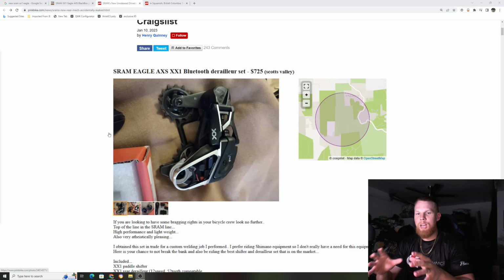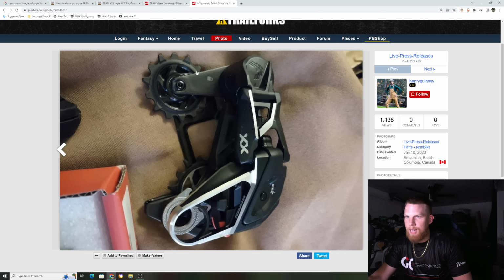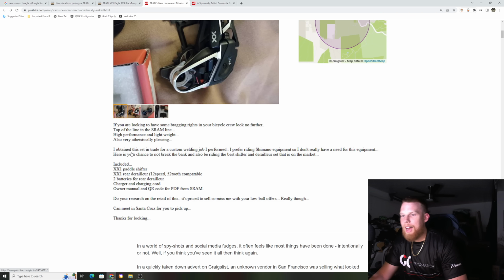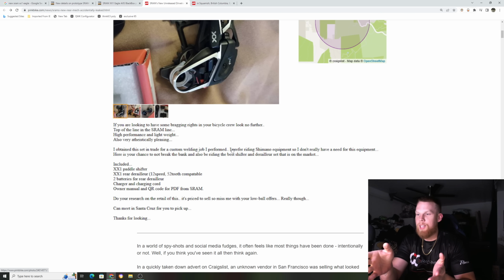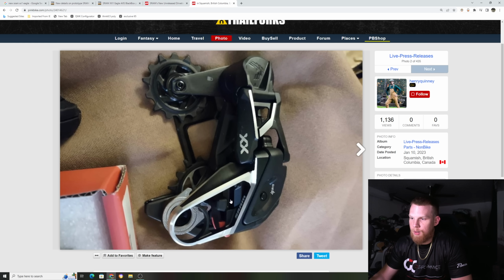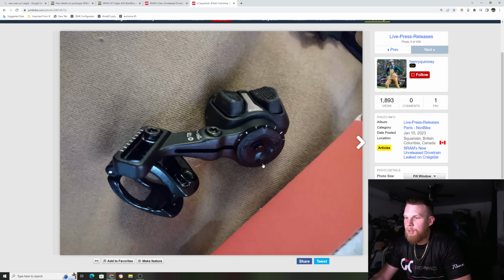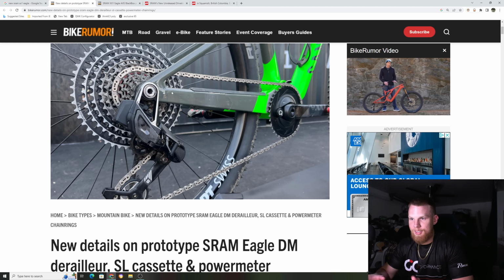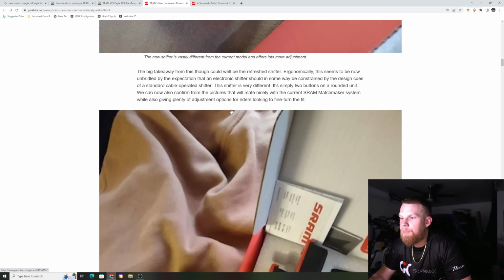SOMEONE LEAKS NEW SRAM GROUP ON CRAIGSLIST *TRYS SELLING*